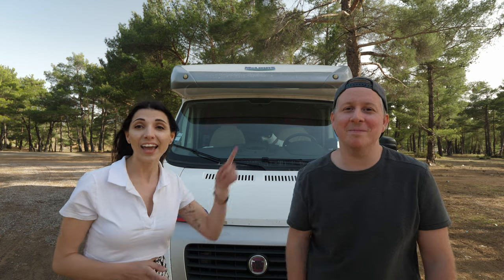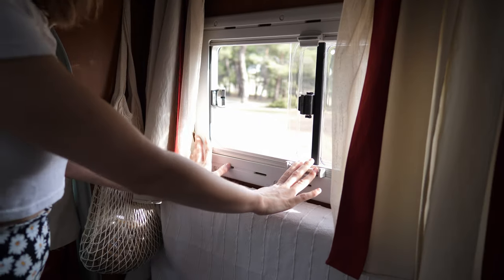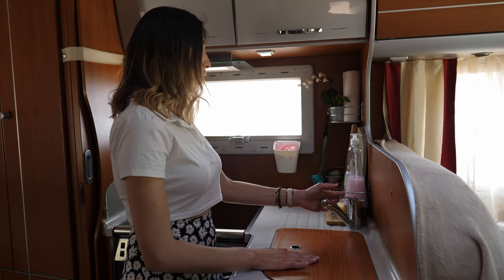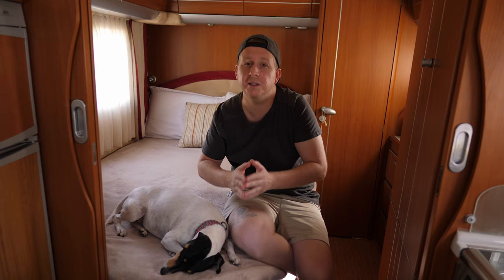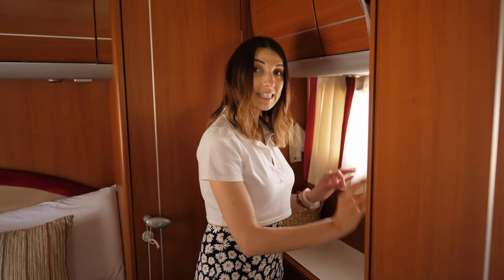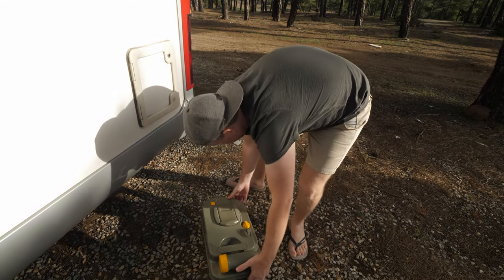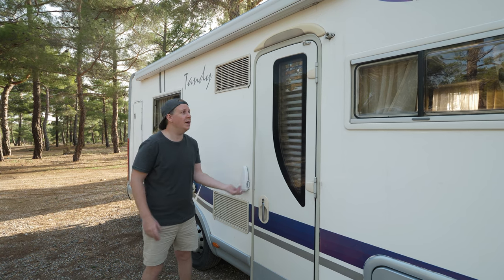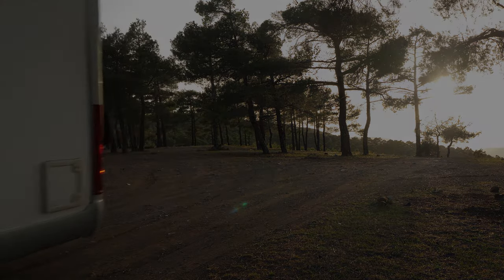FULL VAN TOUR | Our TINY HOME on Wheels (Motorhome under $50,000)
We're super excited to share our full (in depth) Van Tour with you all today.

We've been living full time in our motorhome for the past year and it's about time we give you a proper tour showing you everything from the inside to the outside. It's a McLouis Tandy 650 from 2009 and runs on a Fiat Ducato 2.3L engine. As you will see in the video this was the perfect model for us and we are still in love with it !

BTW we call him TANDY :) Let us know what you think of him!